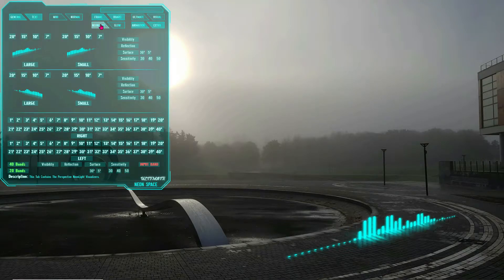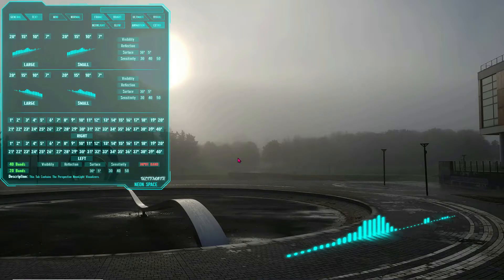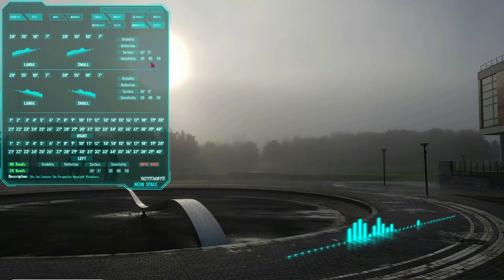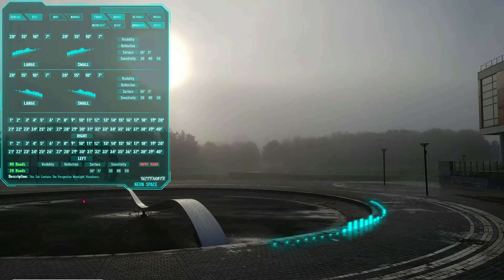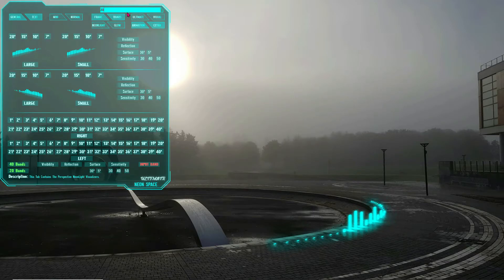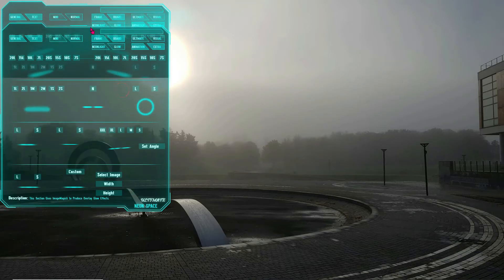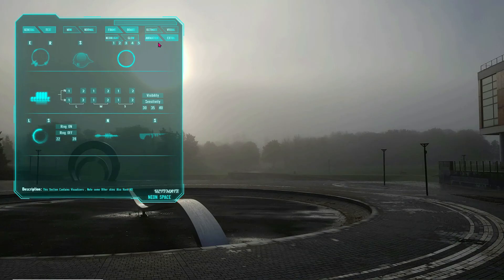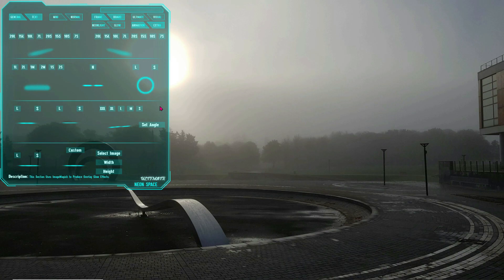Glow skins and Neon Light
This is a settings tutorial video for Neon Space rainmeter skin.